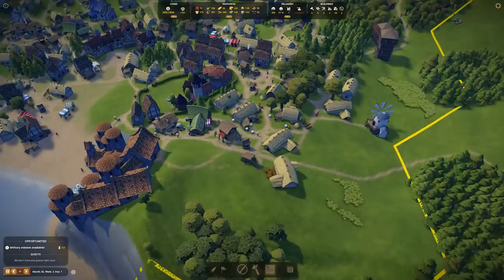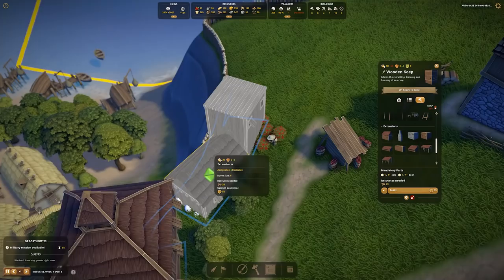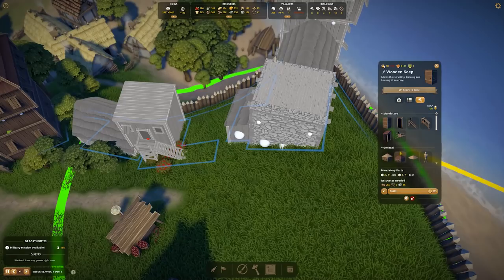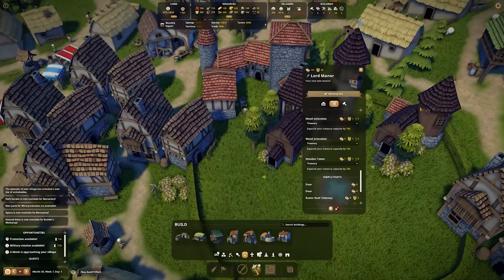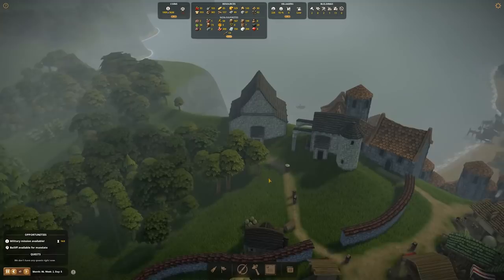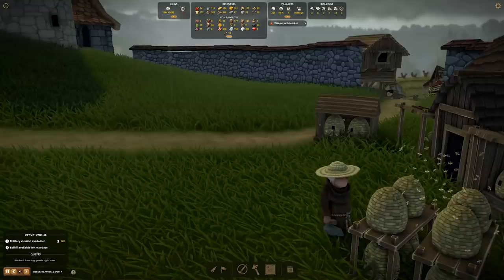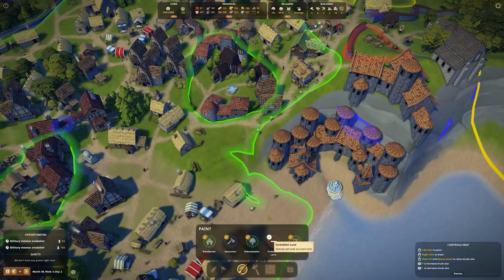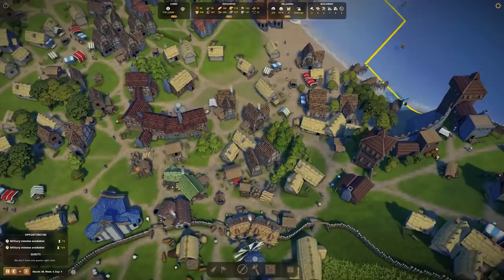Monks & Monasteries | Foundation 1.8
Foundation received a large update at the end of last year, let's dive in!